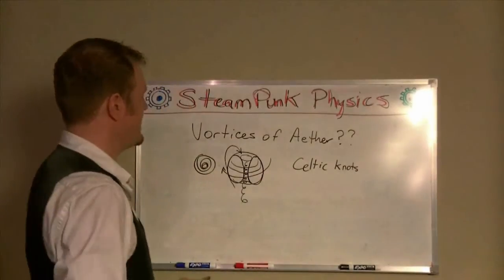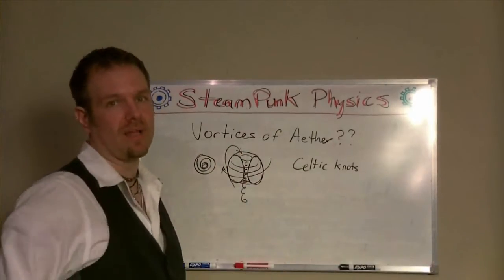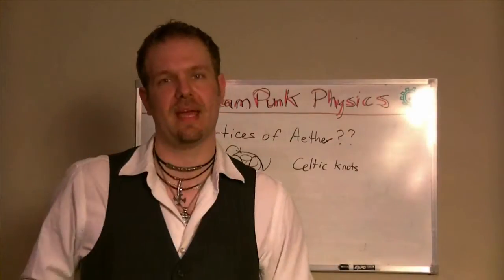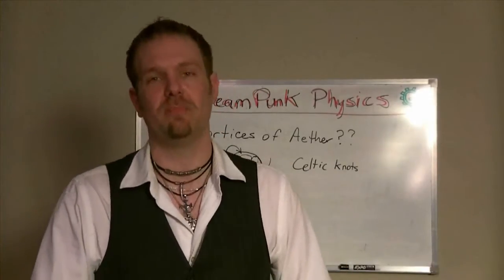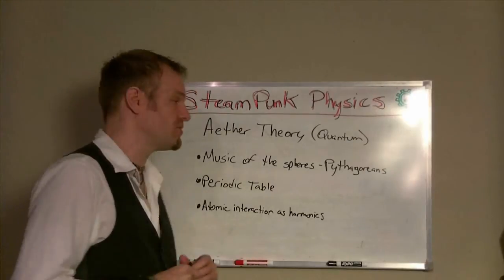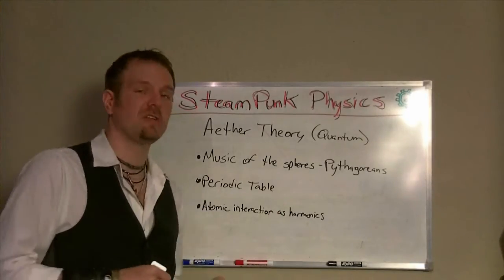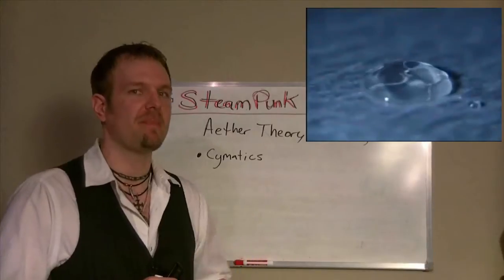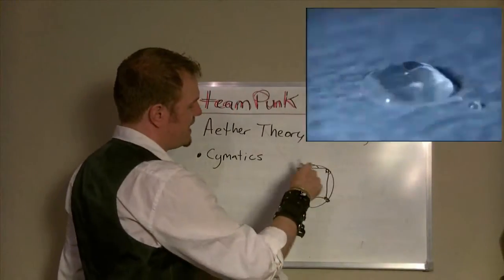SteamPunk Physics 2 - Aether's Atomic Physics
SteamPunk Physics - Real physics for a fictional world.

How does aether become matter through motion? Because a wave and vortex are inseparable in a medium. In this video we discuss cymatics as a large scale model of quantum mechanics. It shows how complex flows in a toroidal vortex result in energy concentrations we interpret as subatomic particles.